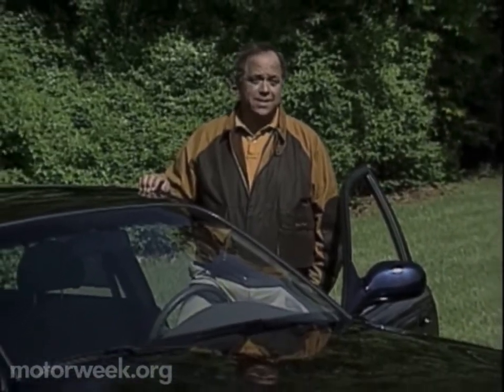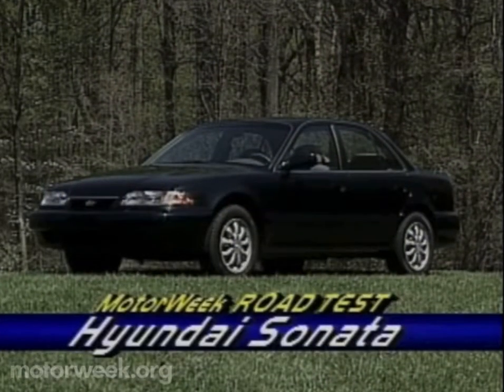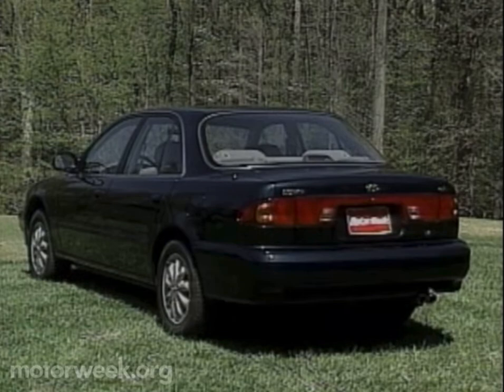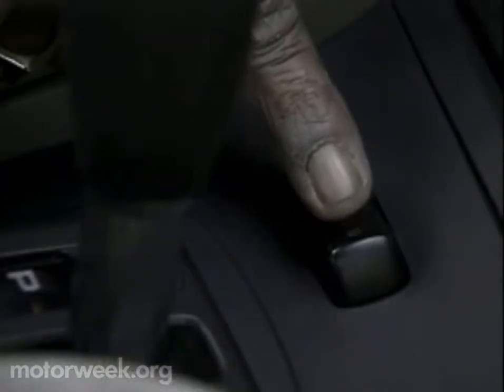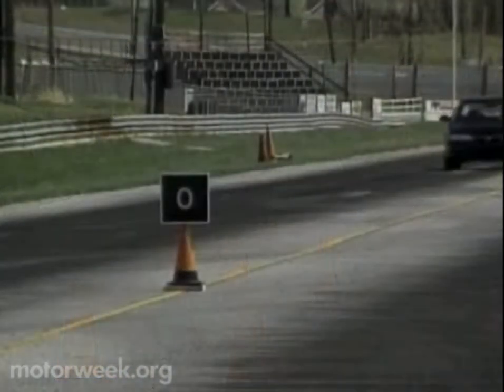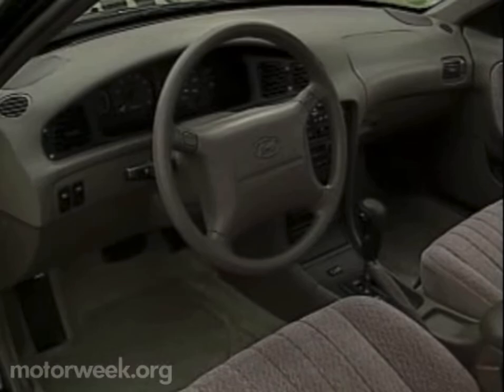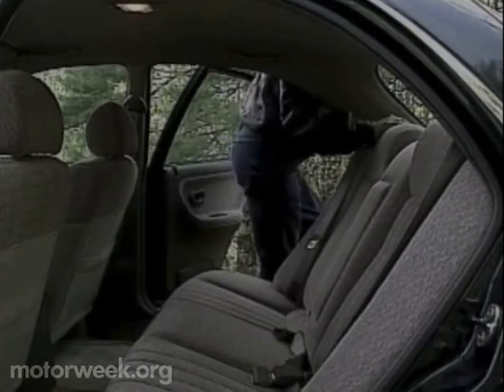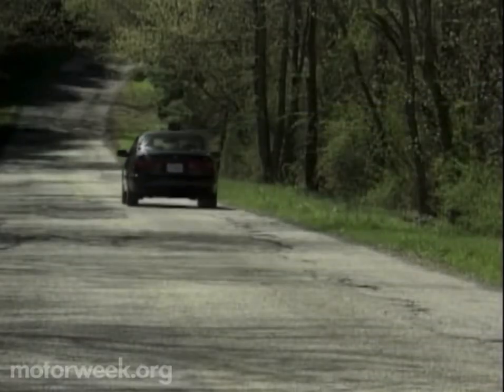Motorweek 1994 Hyundai Sonata Road Test